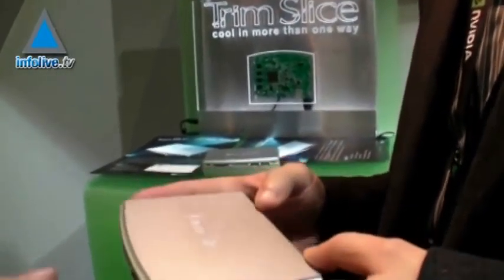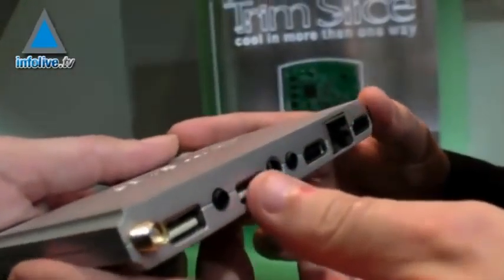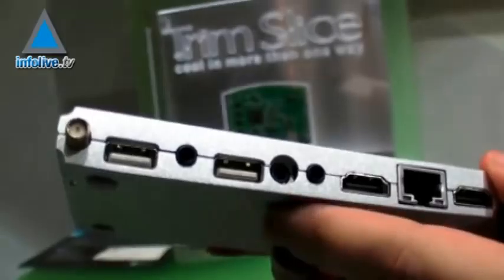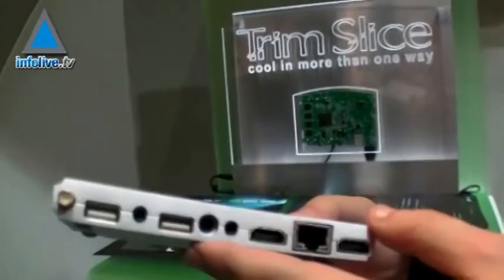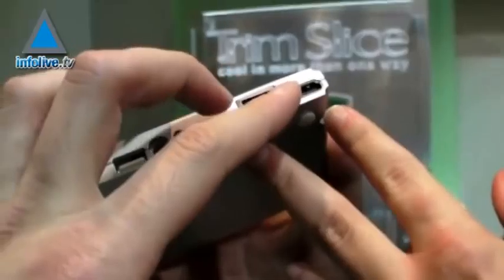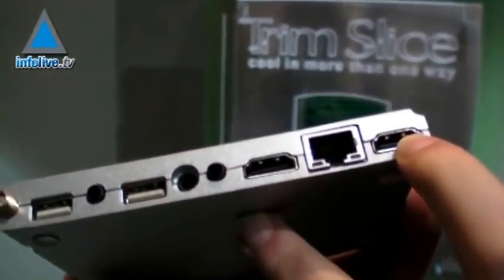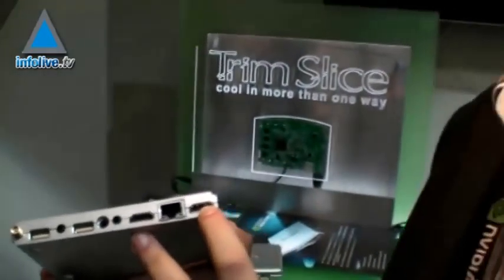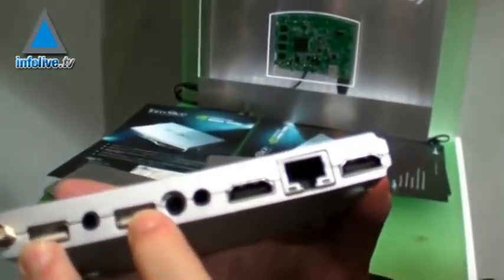Israel's smallest PC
CompuLab, an Israel-based manufacturer that specializes in small computer has announced the release of a small PC - the Trim Slice. The Trim Slice runs on a dual-core Tegra 2 processor.  The price will start at $250.
The little computer comes with 1GB of memory. There are 4 USB 2.0 ports and a serial port.
The whole thing uses an average of just 3 watts of power and has a fanless all-metal design.
The computer could be used as a media player, gaming system, or even a desktop PC with the right software.